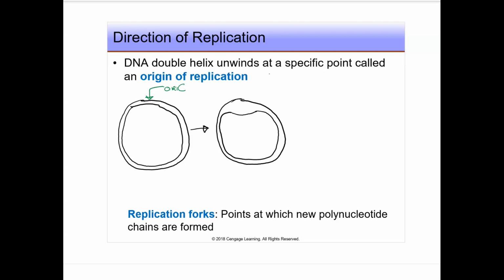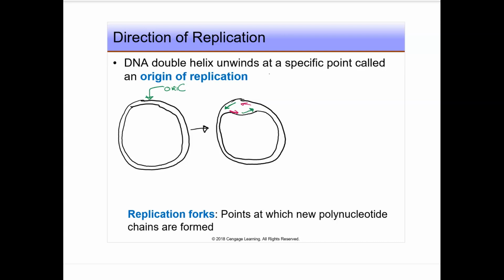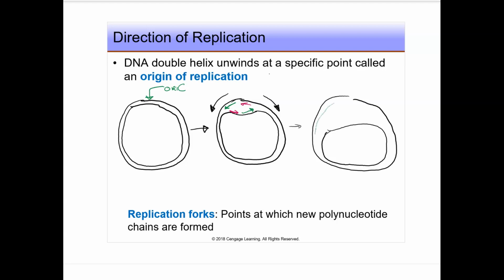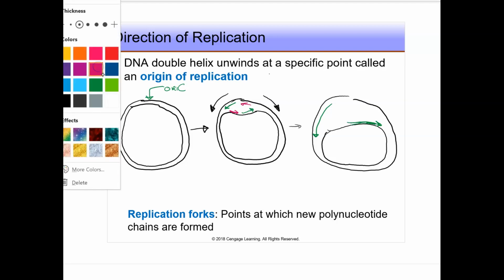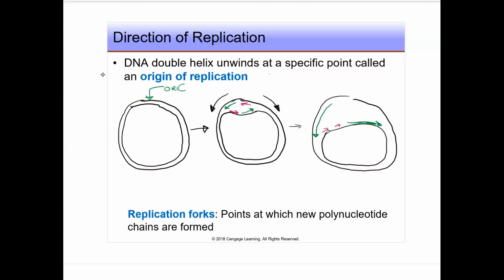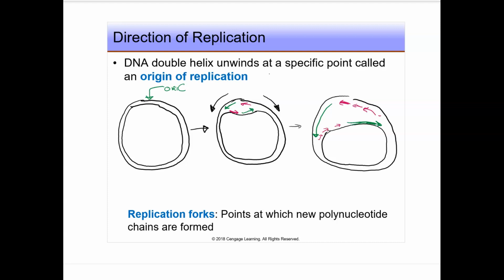10.1 OriC and Replication forks